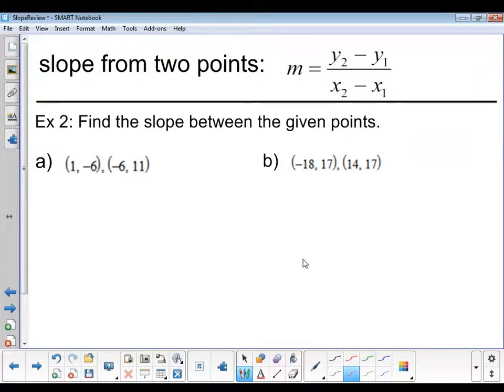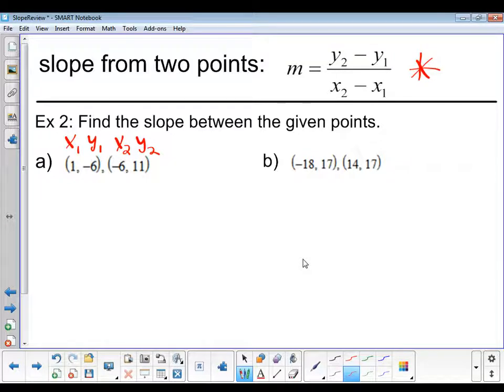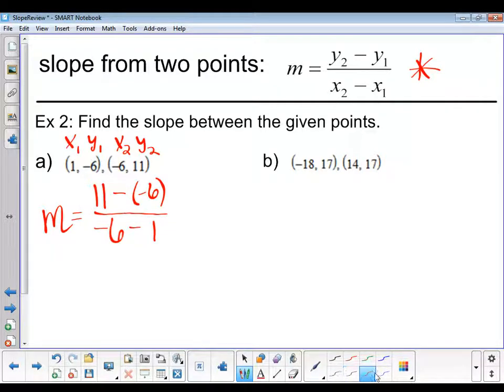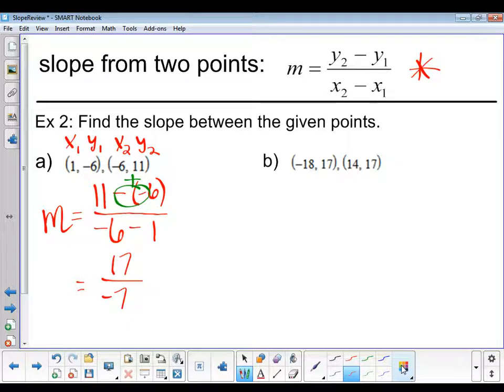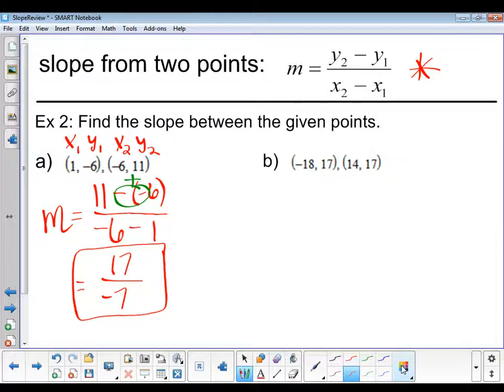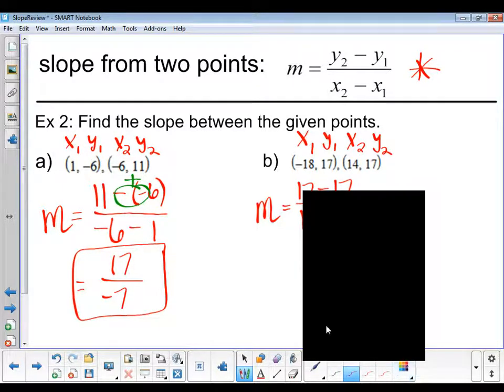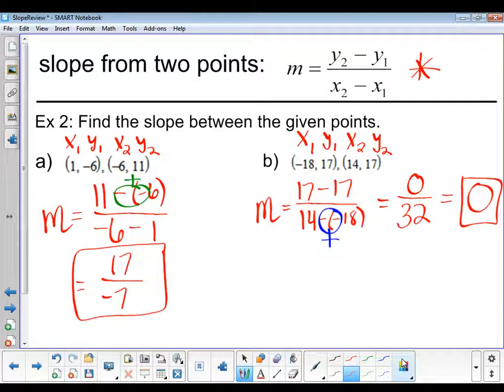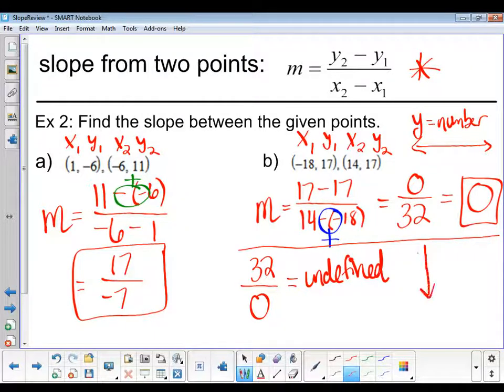Slope: from Two Points